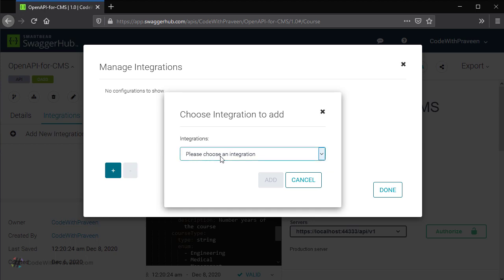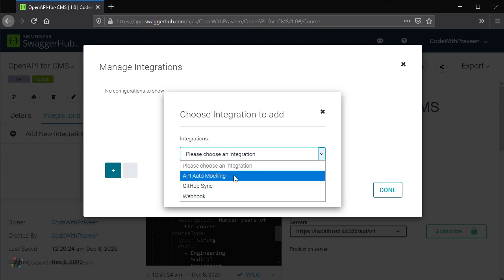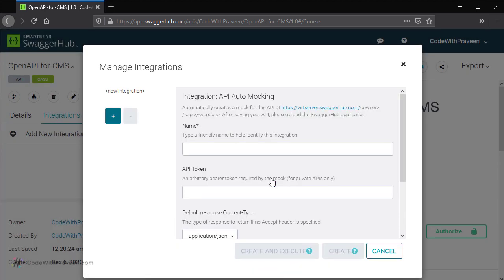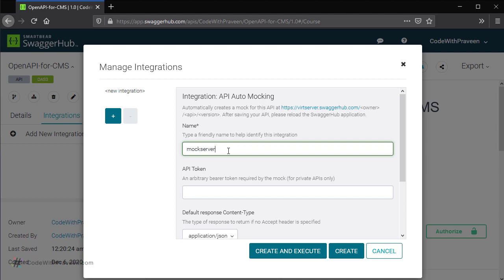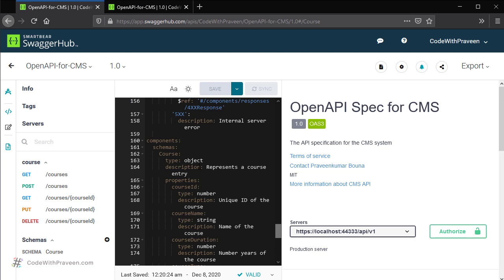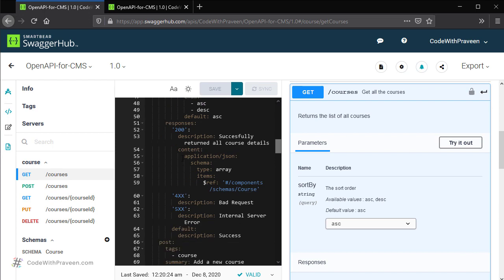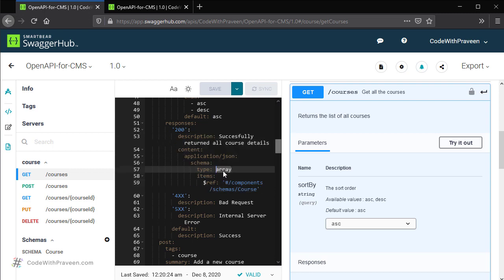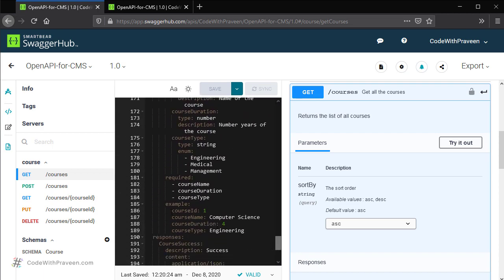How to Mock API in SwaggerHub?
This course is a guide to learning Swagger for simplified API design, documentation, development, & testing - the best tool for API management.

Sign up for CodeWithPraveen’s Insider community for more programming videos and tips!